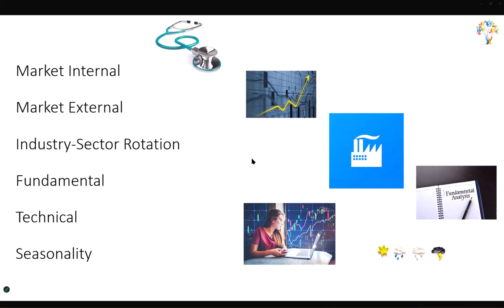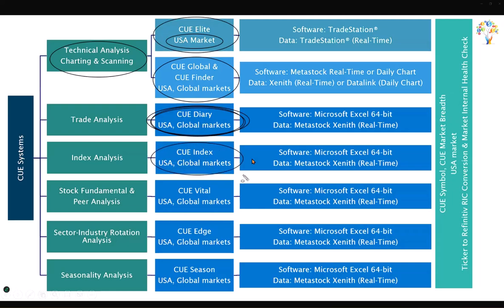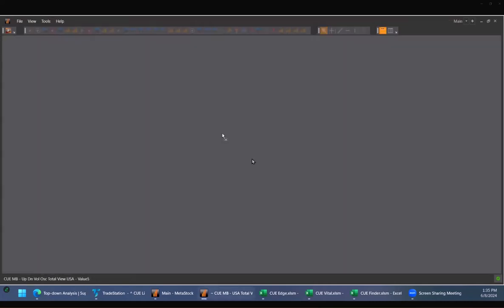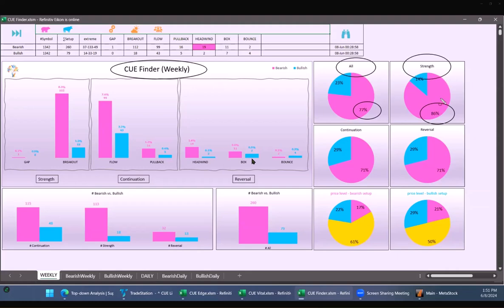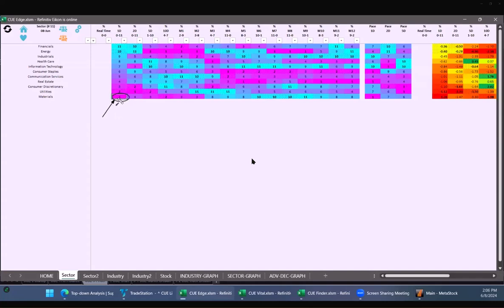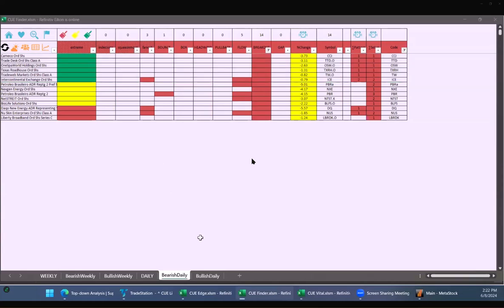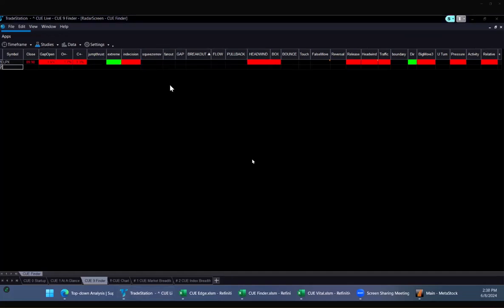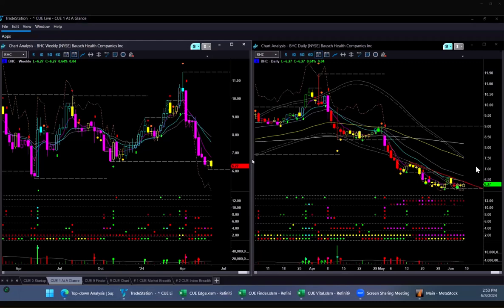CUE Systems - What I needed to trade. What I have and how I use them.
Thanks to Dr. Jeffrey for organizing the Orange County investing seminar this year. I was delighted to be able to explain the CUE systems and then conduct the market recap in front of an accomplished group of traders. Thanks to Dr. Jeffrey for that.